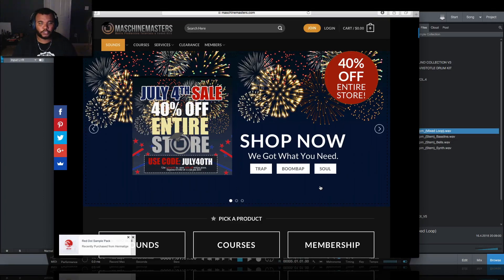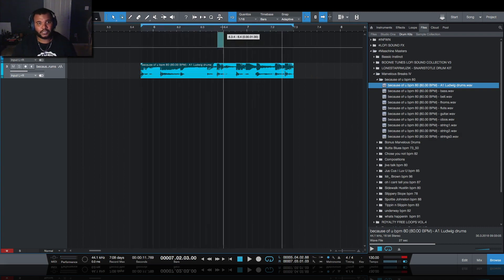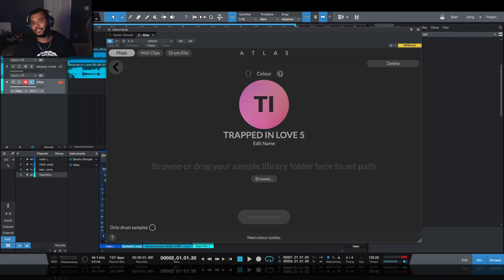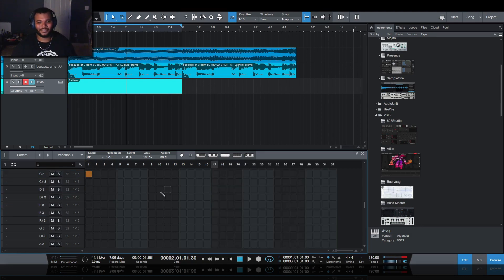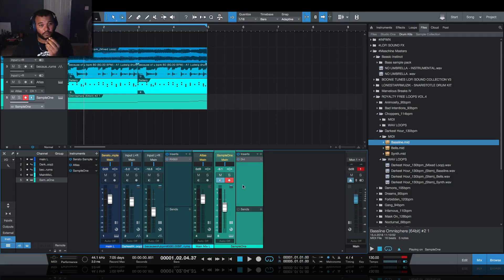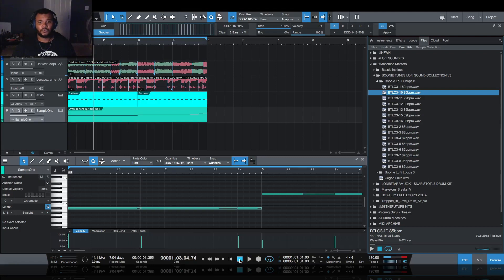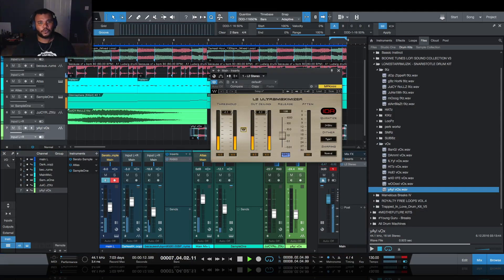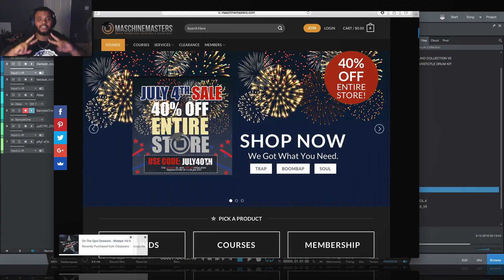Artificial Intelligent LoFi Trap | Studio One 4 Beat Making Tutorial | Royalty Free Sample Loop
July 4th Sale Starts Now! Sale ends 7.8.18 midnight EST.

In light of the July 4th sale, MG will be using 6 Maschinemasters.com sample packs with Studio One. He will use a loop or element from each pack to make a downtempo track with a lo-fi vibe, using various FX and techniques. This video also previews Atlas, an AI plugin that creates drum kits based on your likes and behavior - perfect for using with new drums from the MM sound shop. For more tips, tricks and tutorials join us at maschinemasters.com

Follow MGTheFuture